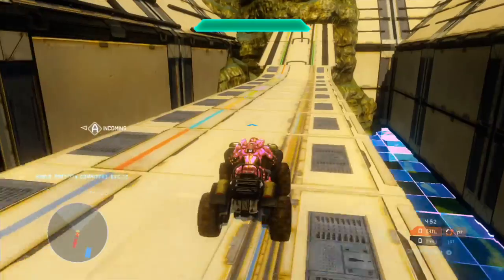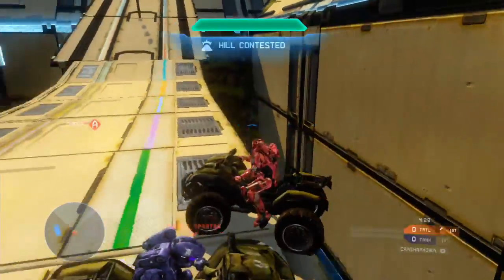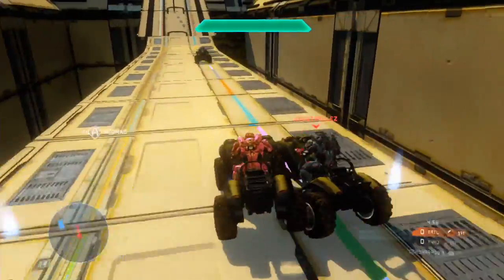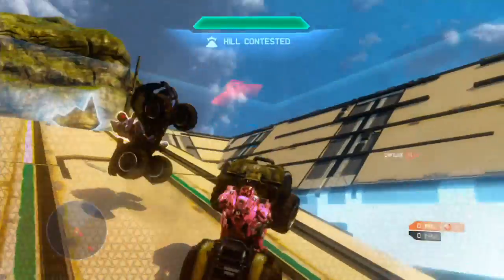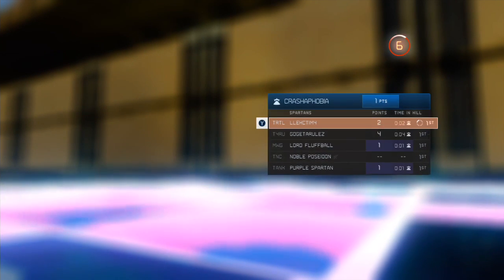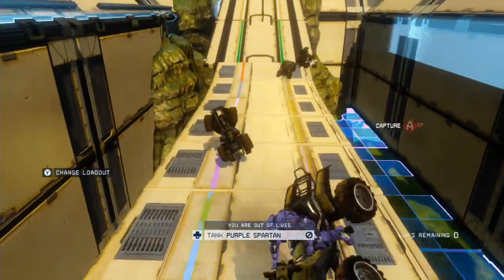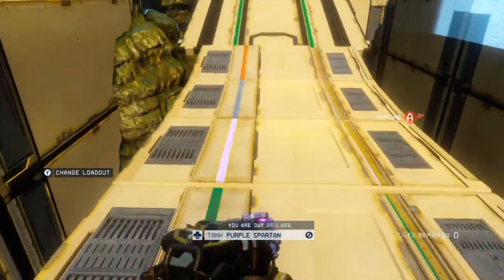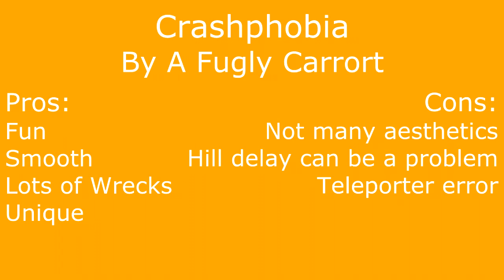Racetrack Reviews - Crashphobia - Racetrack Review - Halo 4 Race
This is a review of Crashphobia by A Fugly Carrort, it's an awesome and unique wrecking map!!! Go check it out!